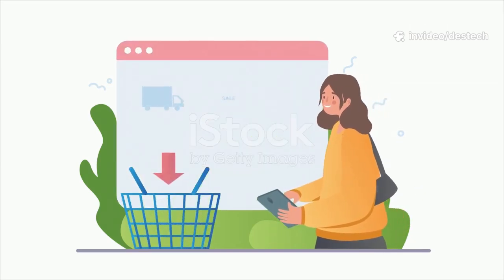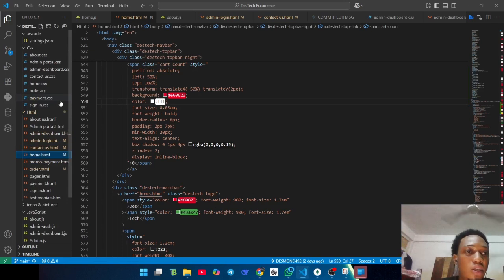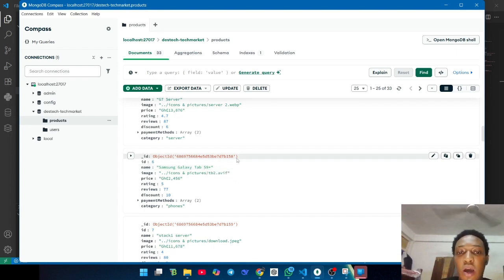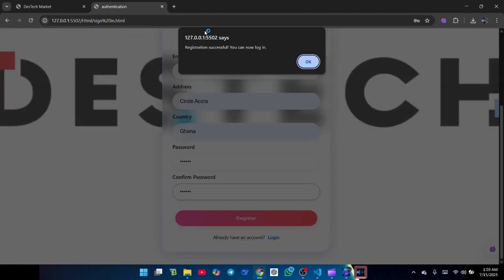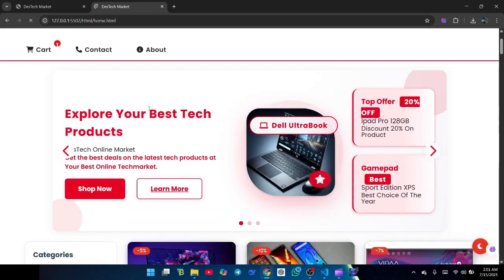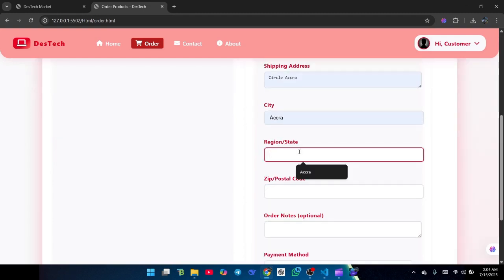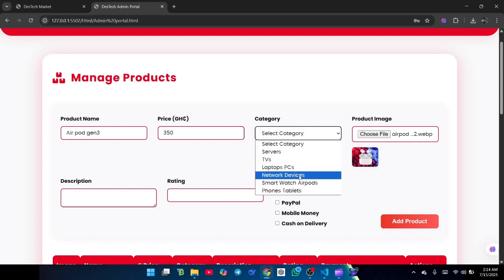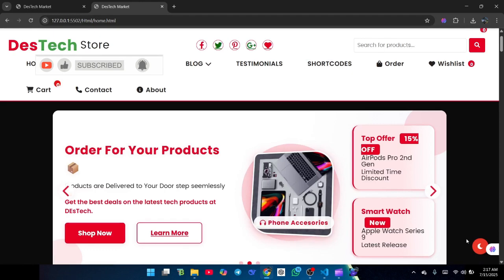DESTECH E-COMMERCE SYSTEM PROJECT VIDEO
How E-commerce is Developed and implemeneted on the online buying and selling of goods and services, implemented on DesTech TechMarket to provide a seamless platform for purchasing modern tech products.